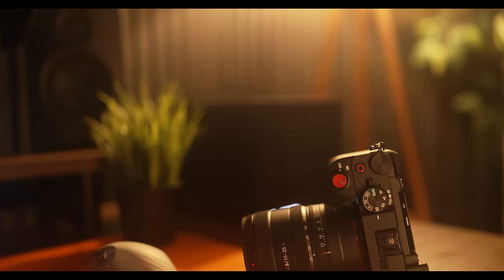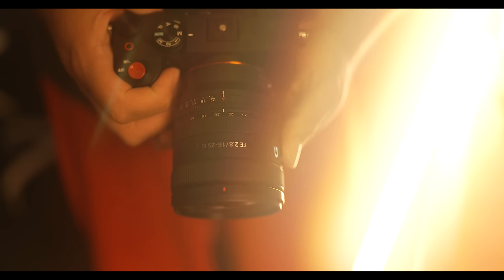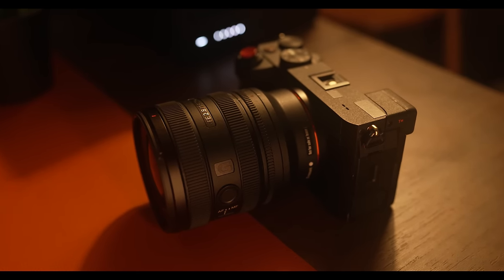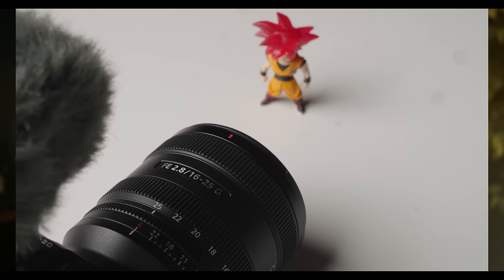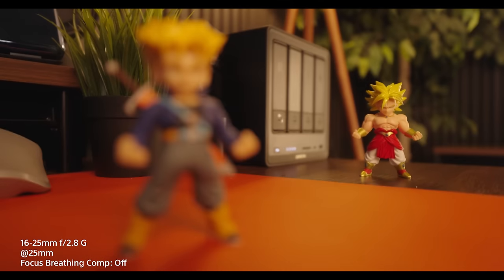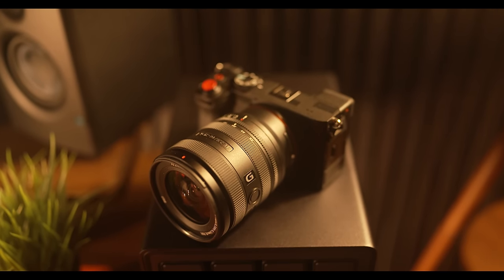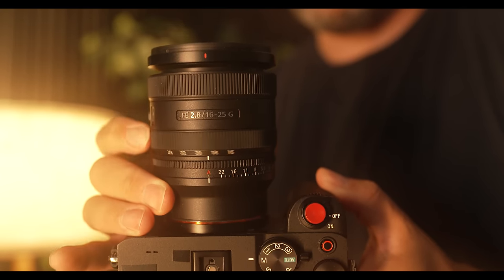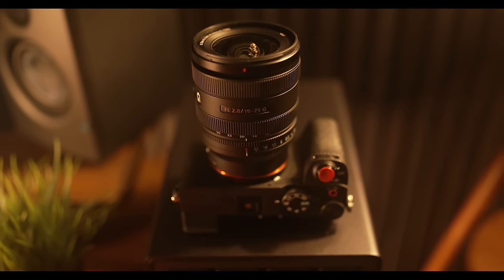FE 16-25mm F2.8 G Lens: Demo & Overview with Miguel Quiles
Learn about the new Sony 16-25mm F2.8 G lens in this first look from Miguel Quiles. Find out what Miguel loves about this lens, especially when paired with the Sony Alpha 7CR. To learn more, and for pricing and availability,

In this video:
0:00 - Intro
0:23 - Lens Specs & Info
1:25 - Closeup Performance
1:53 - Focus Breathing
2:48 - Lens Design & Control
3:38 - Video Tracking